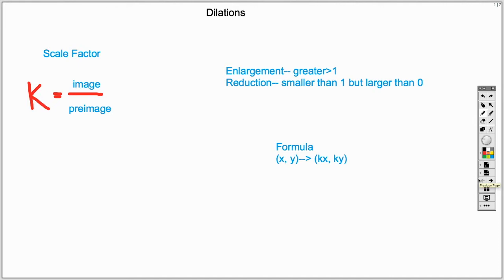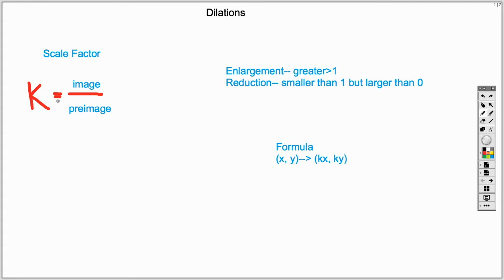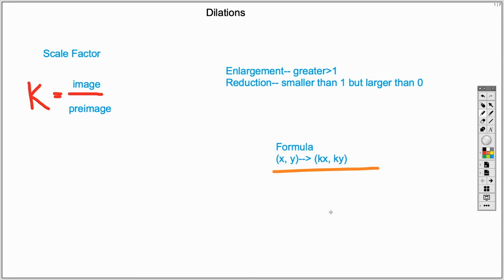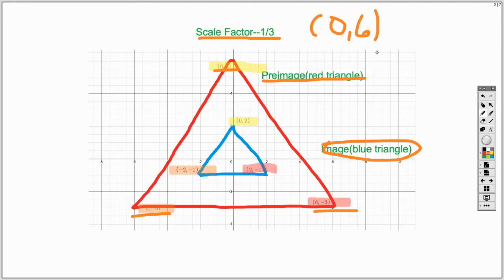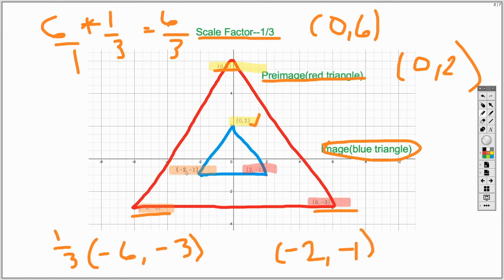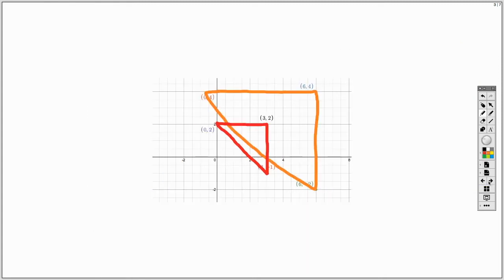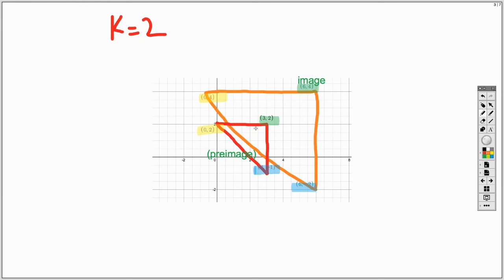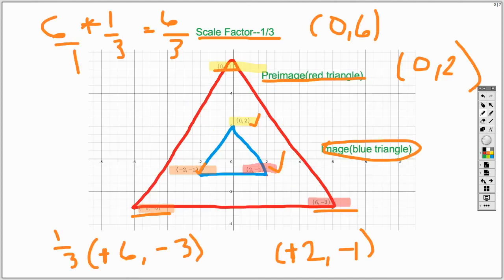Dilations- Geometry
Hello everyone! Today we learned about dilations! We went in-depth about scale factor, enlargements, and reductions. We then saw examples of dilations by graphs!